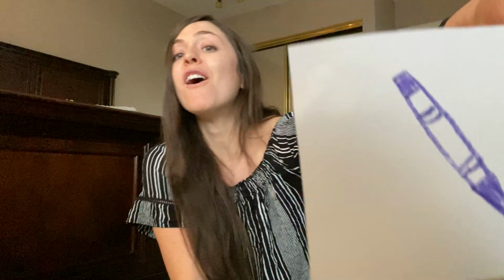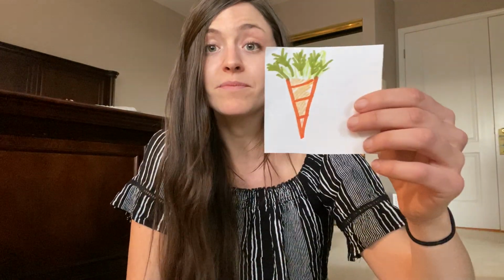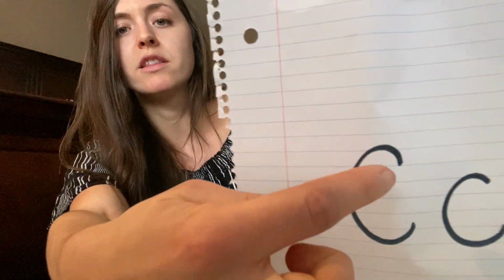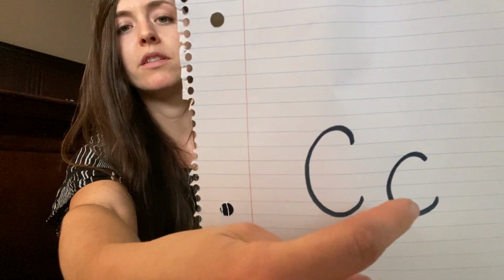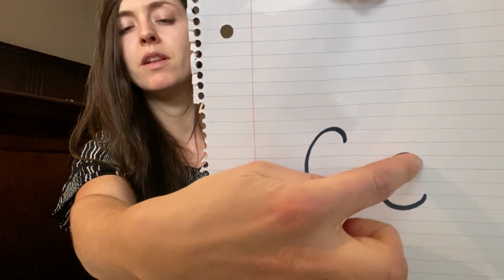Letter Guessing Game! - Teacher Leanne's Mini Circle Time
Hi Friends!
You will need your thinking hats on for this game! I will be giving you clues about the pictures I have and you need to try and guess what the answer is!

We will also learn about the letter "C" and how to practice the sound it makes and how to write it!

-Love from Ms. Atkinson